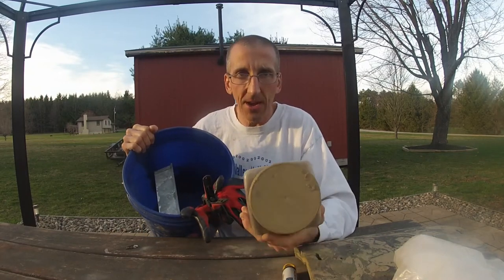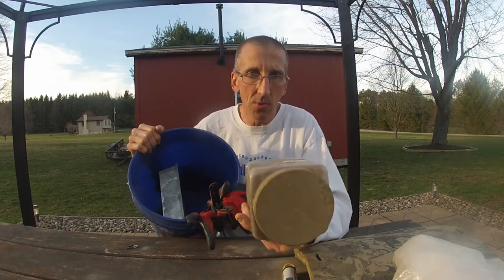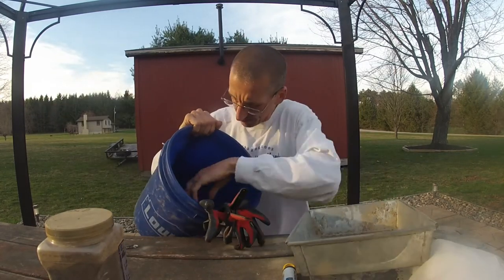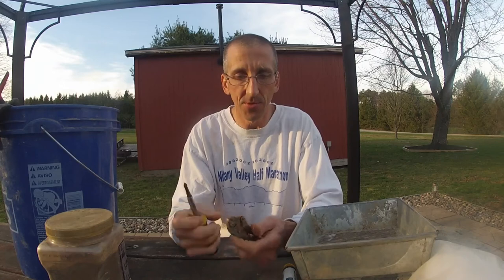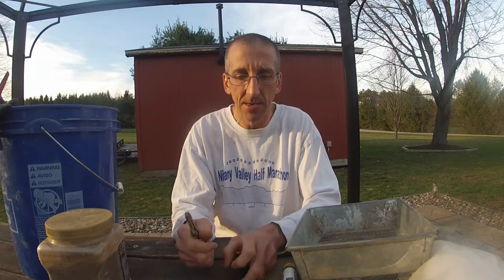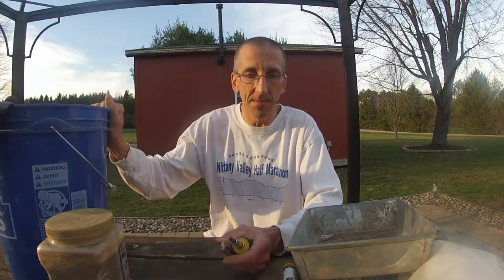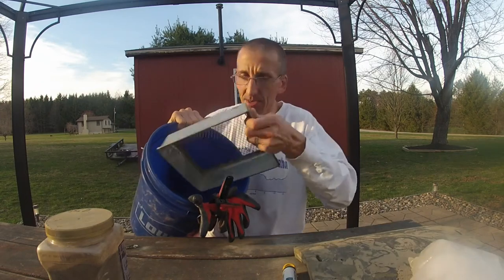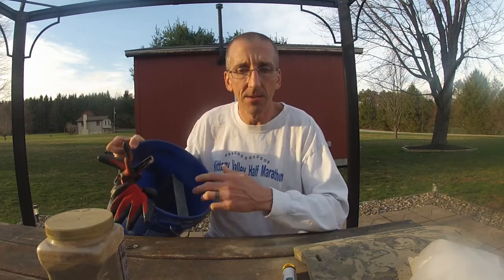Trapping Remake Kit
This is a quick look at what I keep in my remake kit.